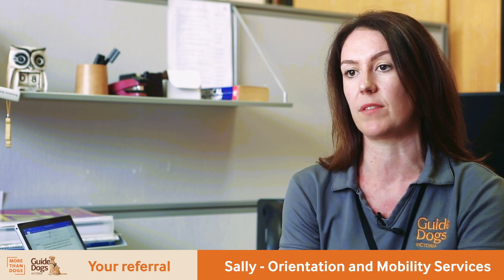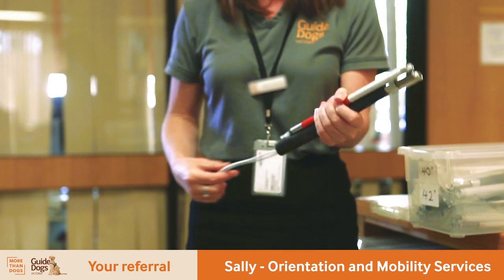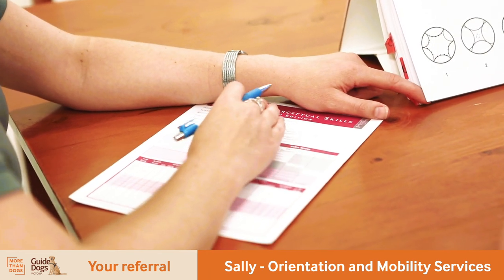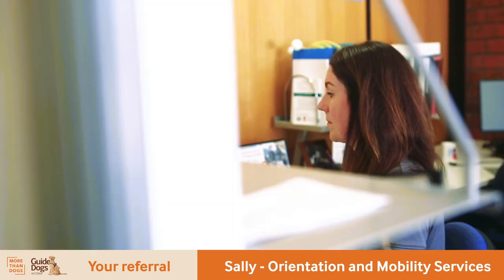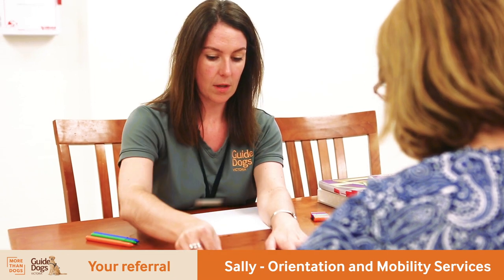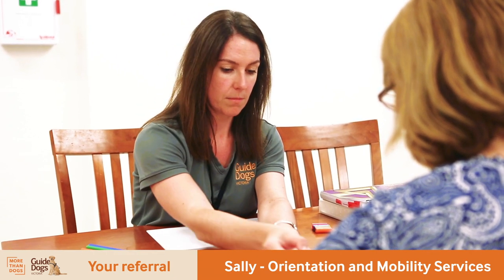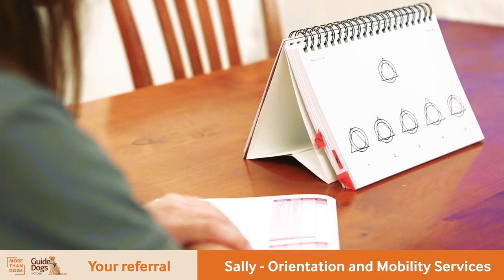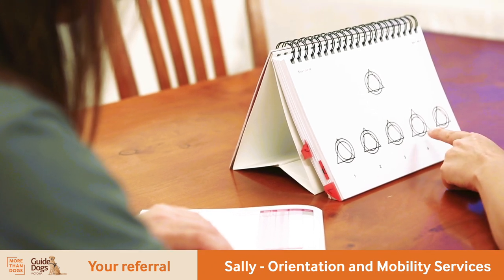About Guide Dogs Victoria's Orientation & Mobility Service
Listen to Sally, Team Leader of Guide Dogs Victoria's Adult Mobility and ABI Service, talk about Orientation & Mobility and how it can complement to work of other allied health services.